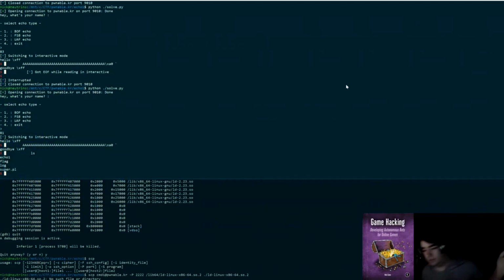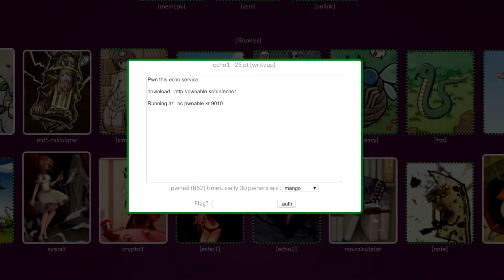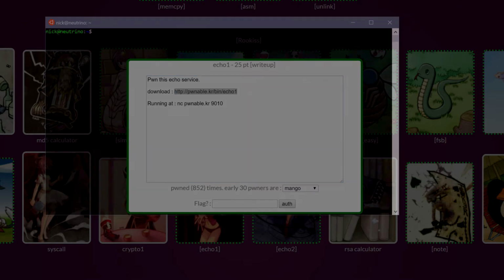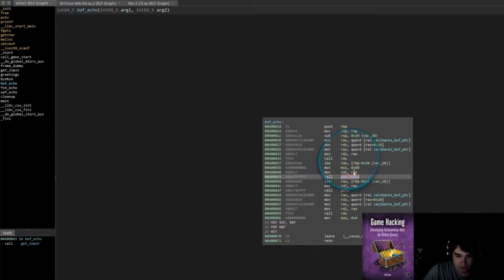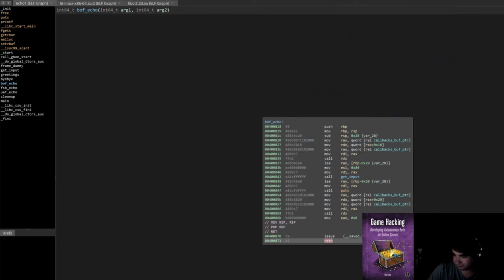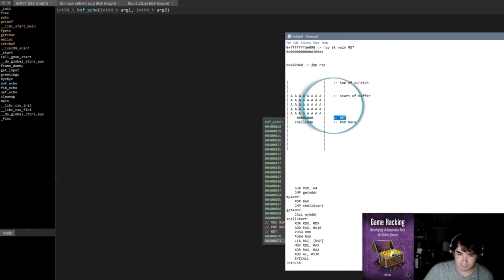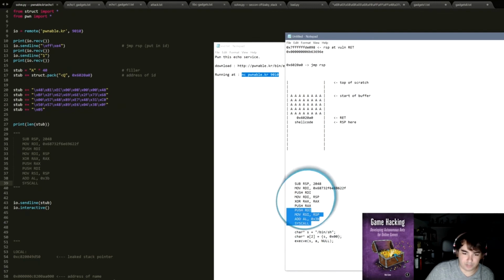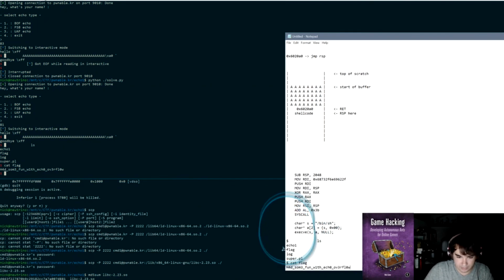How To Hack: Episode 1 - Trampoline Stack Smash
The How To Hack series is geared towards programmers who want to learn how vulnerabilities are found and how exploits are used to attack software. If you're not a programmer and you want to learn to hack, the first mandatory step is to become a programmer.

Sorry about the audio clipping! I wasn't properly adjusting the audio during the stream. It will be fixed in the future (episode 3 I think).

SOFTWARE IN USE:
Editor: Sublime Text
Disassembler: Binary Ninja
Terminal Multiplexer: ConEmu
Python Modules: pwntools